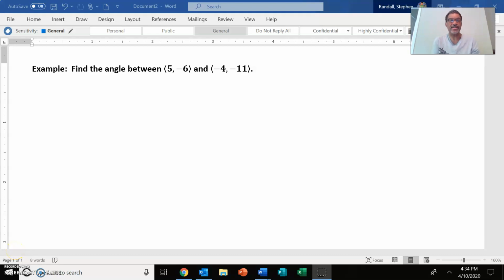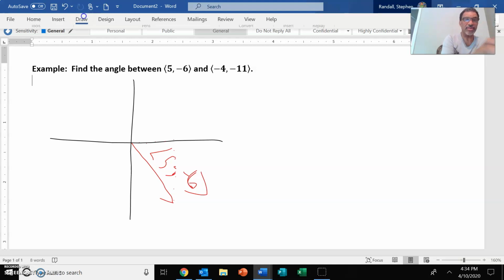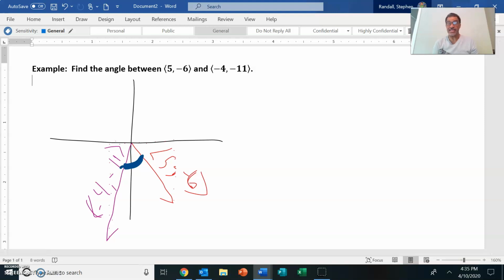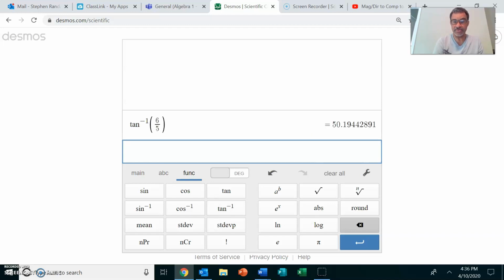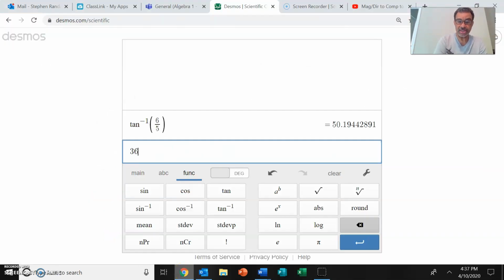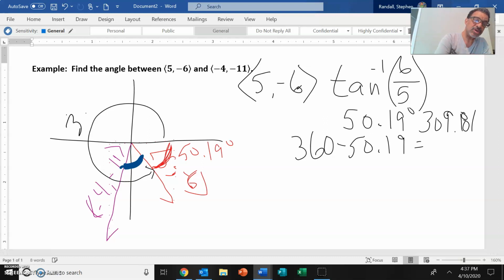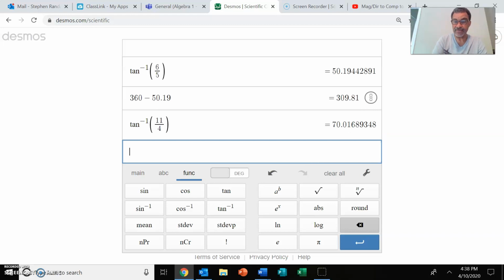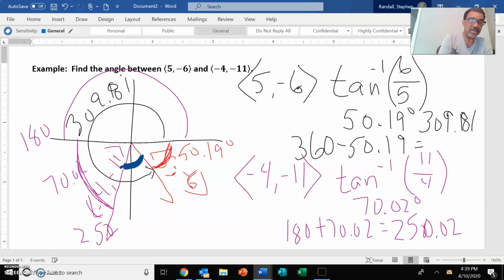Angle Between Subtract Directions